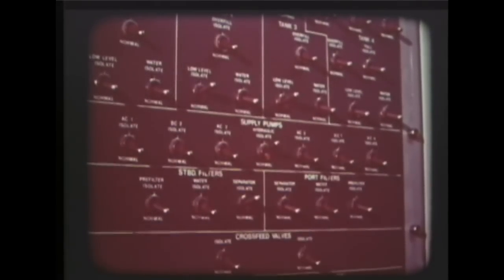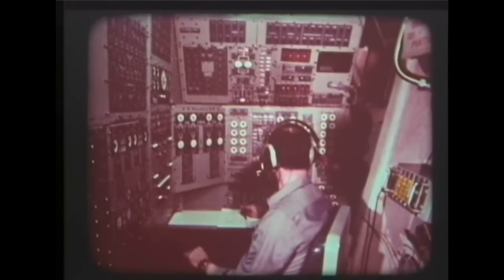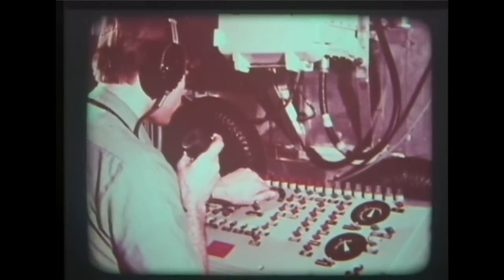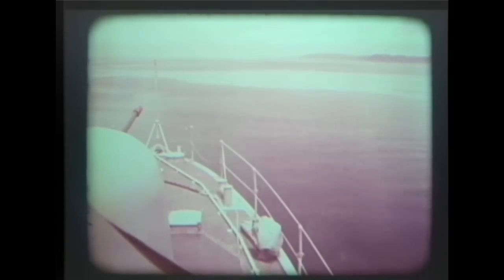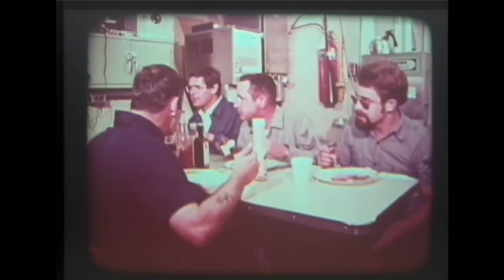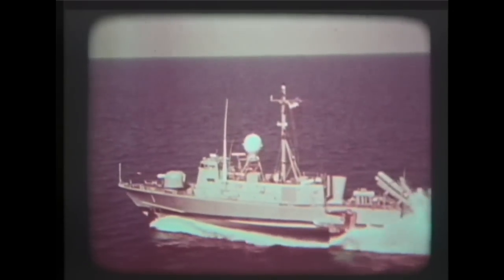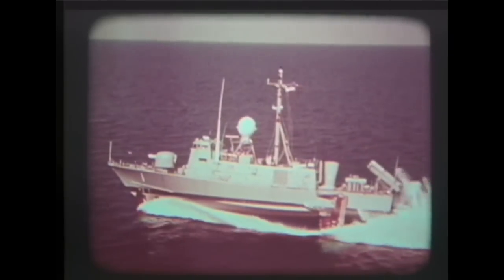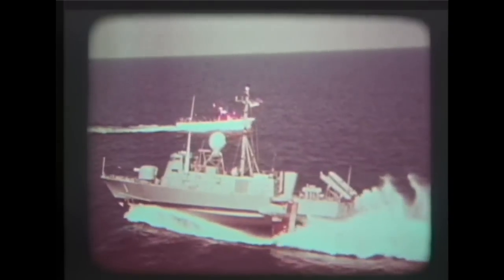Pegasus : Vanguard of the New Navy (1975) - Part 2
The hydrofoil technology of the USS Pegasus (PHM-1) is the subject of this 1975 Navy documentary. Part 2 covers the ships weapon systems, including slow motion footage of the launch of a Harpoon missile, and firing of the ship's main 76mm gun. Source: Naval History and Heritage Command, Photographic Section, UM-20.